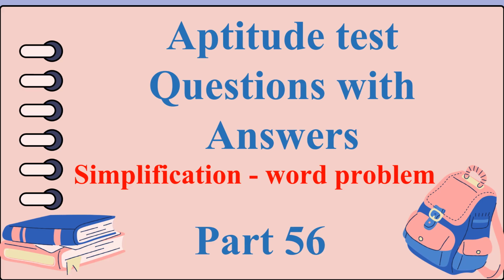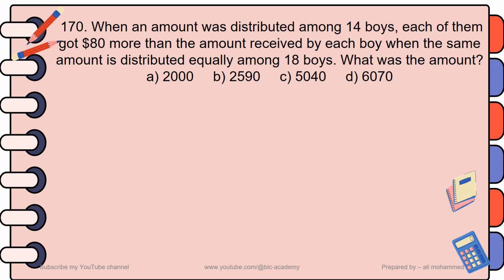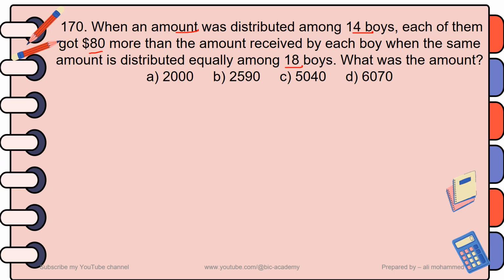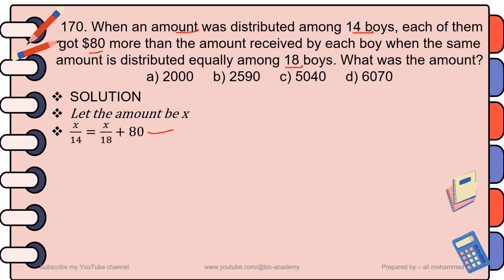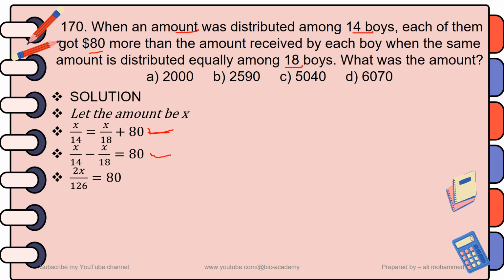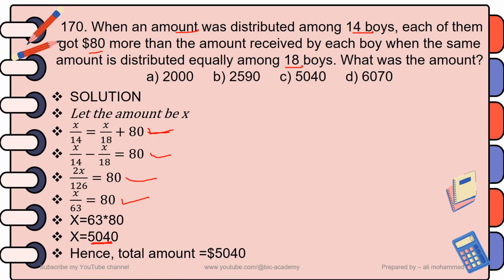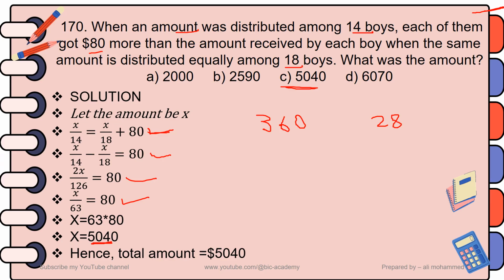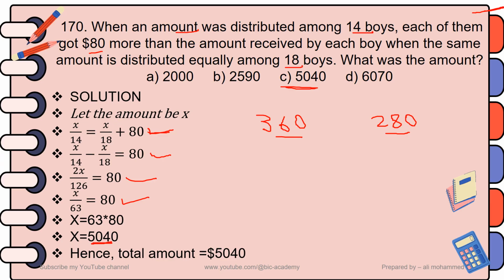NGAT APTITUDE TEST QUESTIONS THAT IMPROVE YOUR IQ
LEARN HOW TO SOLVE APTITUDE TEST QUESTIONS STEP BY STEP.